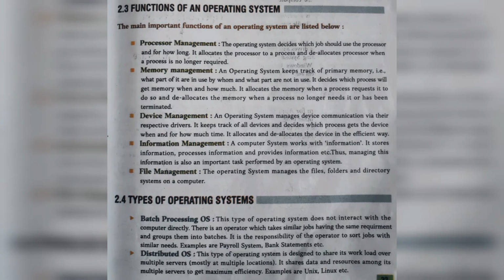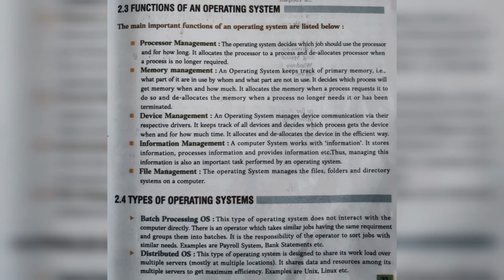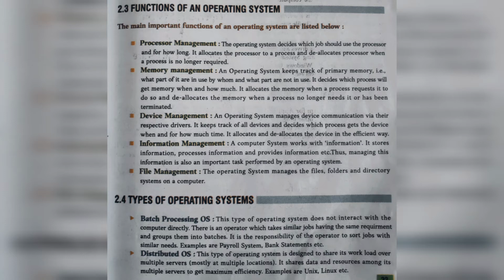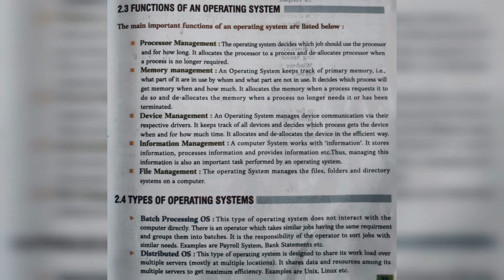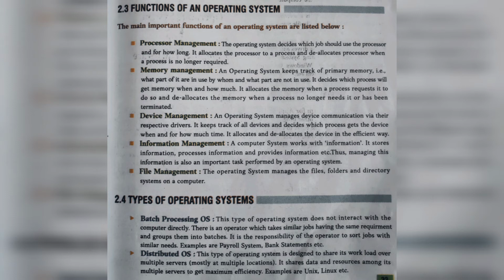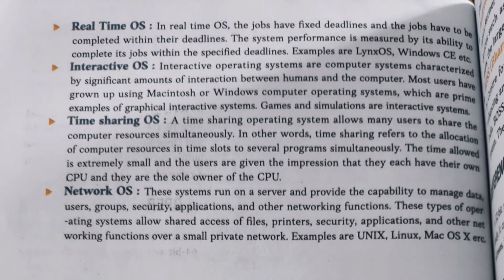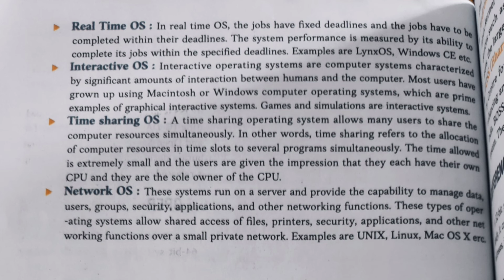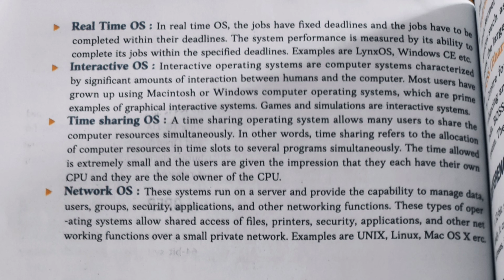Class IX Chapter 2 (Session 2)